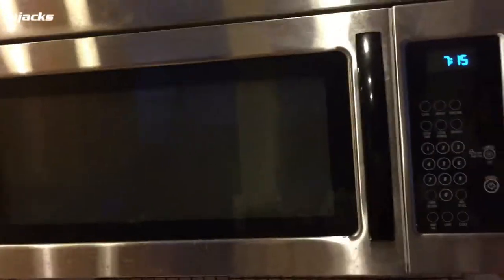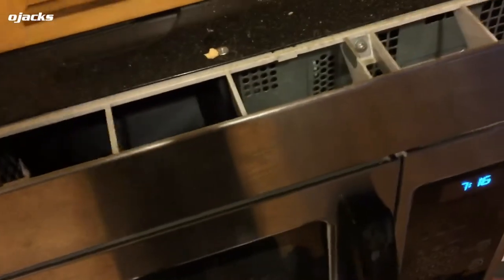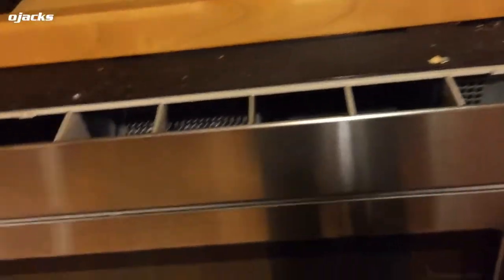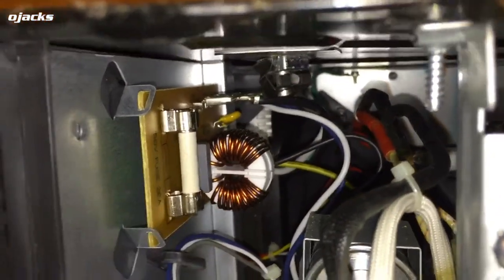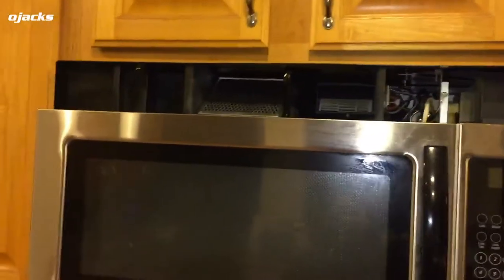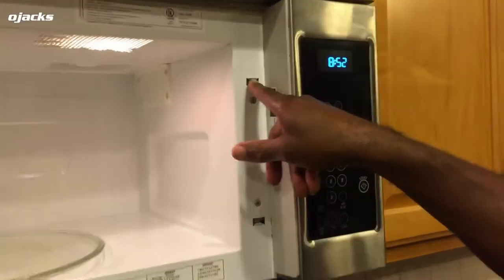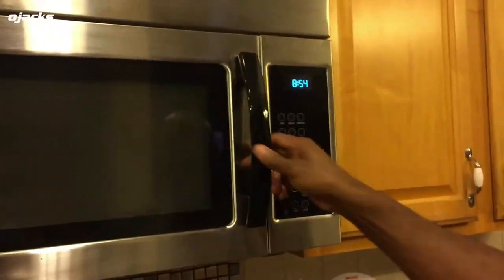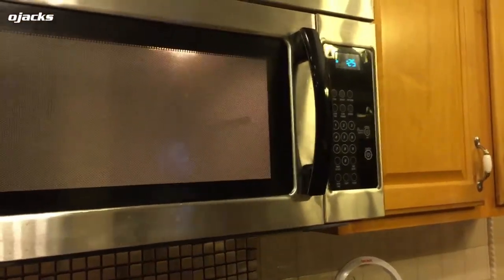Easy Fix For Microwave That Quickly Dies When You Press Start